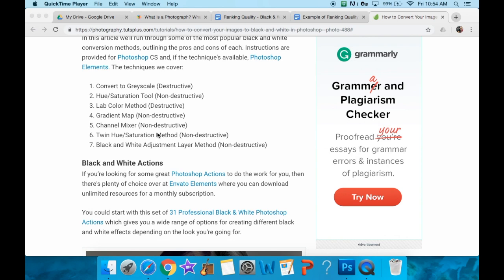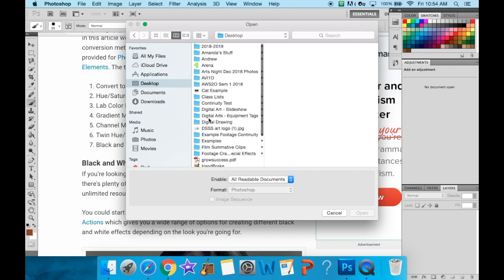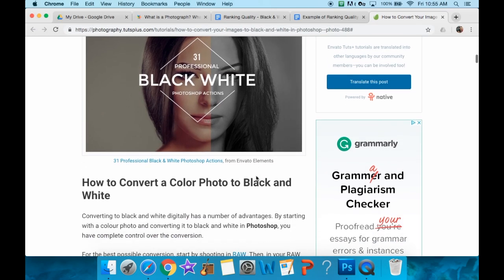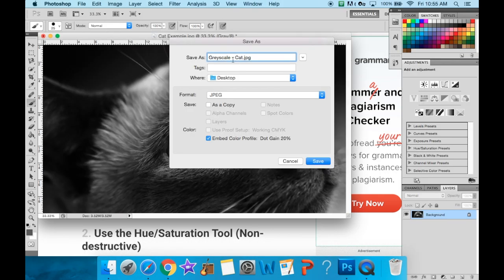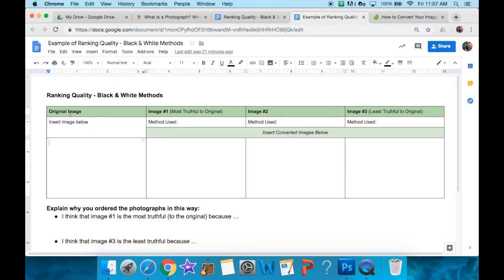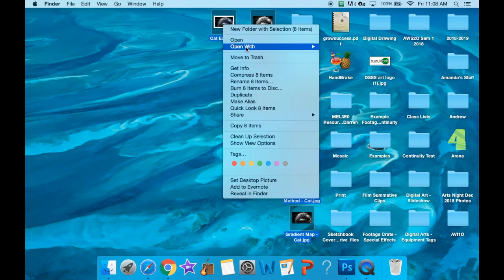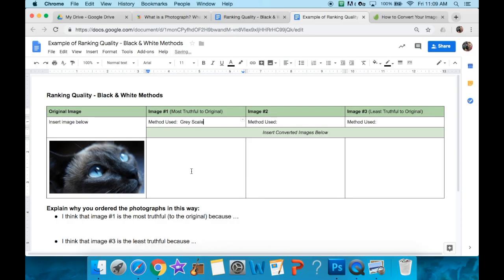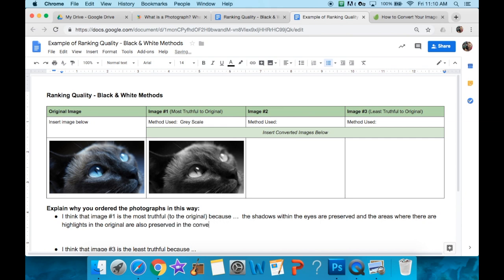Photoshop - Black & White Conversion Methods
How to convert to black and white using various methods in Photoshop for AWS2O.

Analyzing which images are "most authentic" to the original.